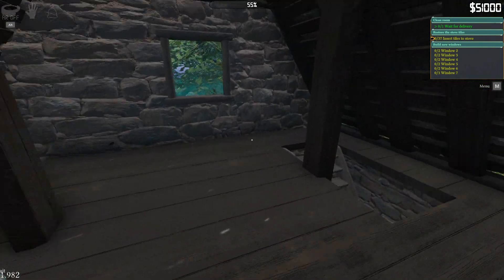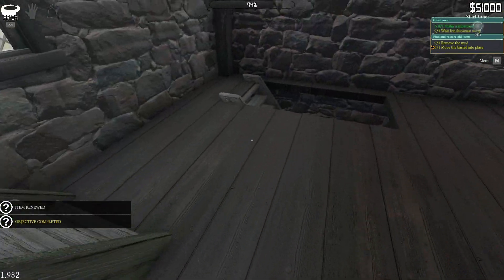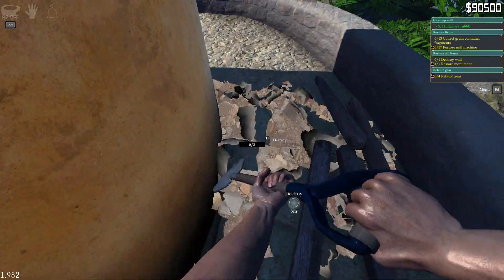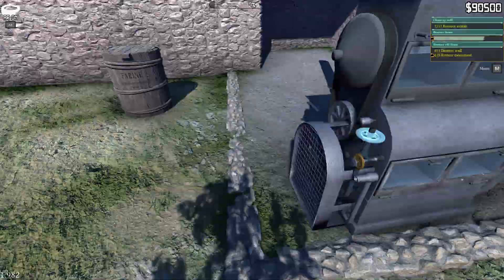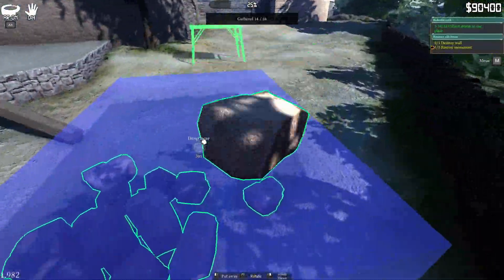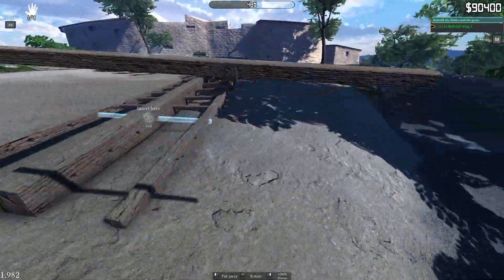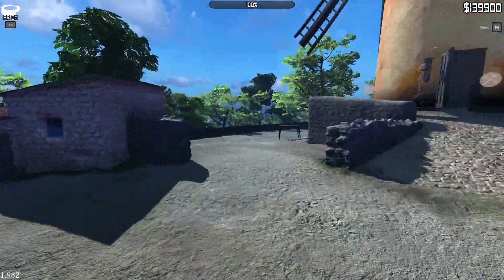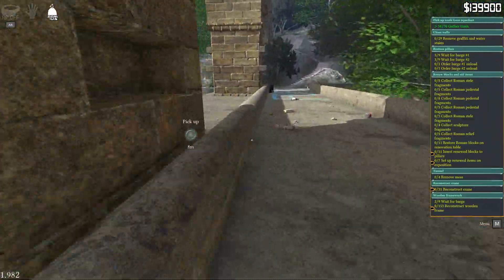Repairing A Tavern & Windmill ~ Monument Flipper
BECOME A MONUMENT RENOVATOR. Monuments flipper is a game in which you play the role of a professional monument renovator. You choose from among the world's greatest monuments, restore them to their former glory and learn about history and architecture.